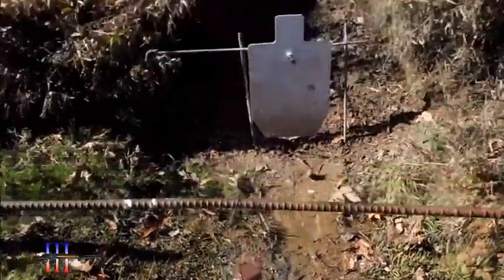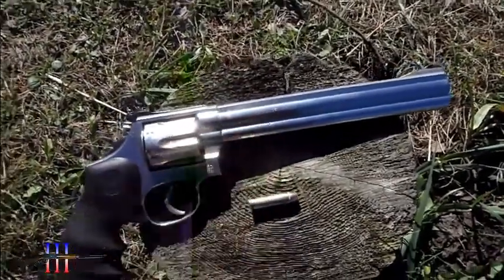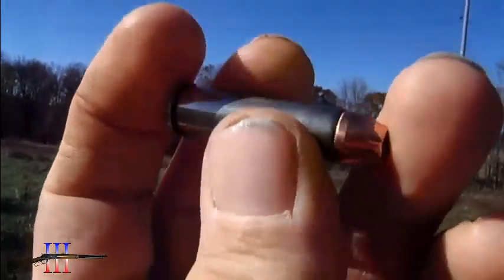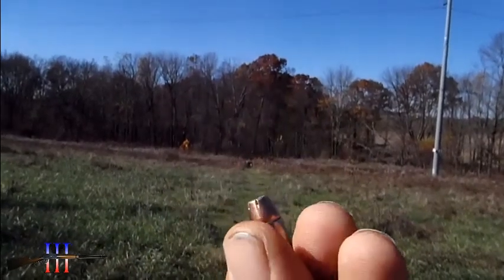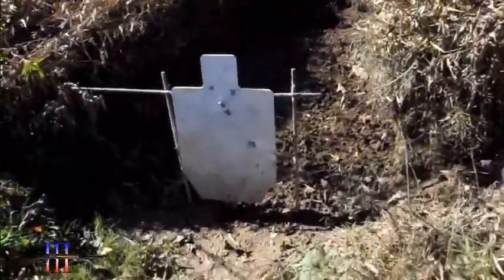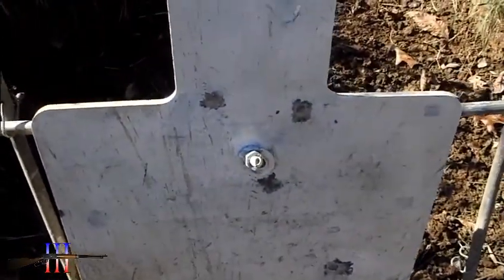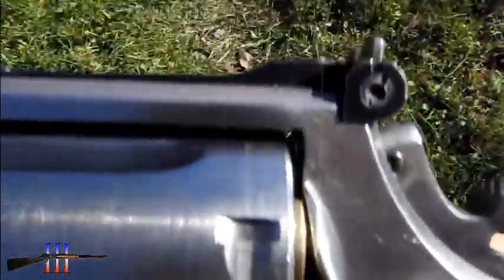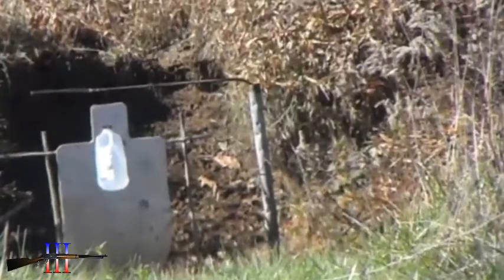Deer Hunting Revolver Zero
Just making sure the S&W 686 357 magnum is ready for deer gun season.